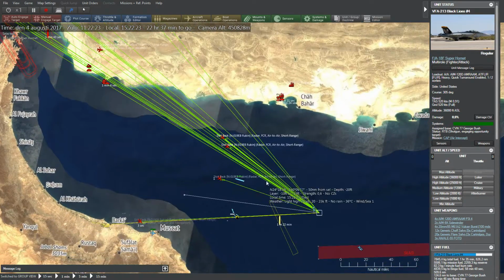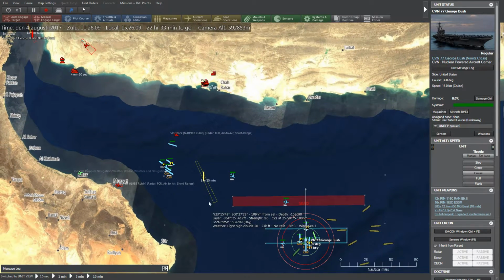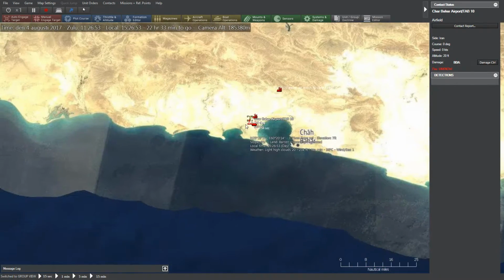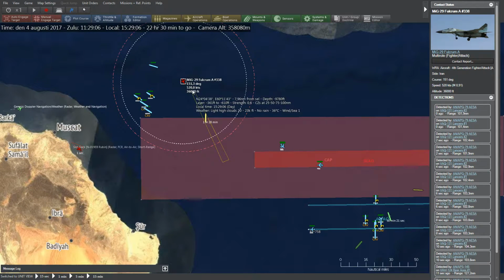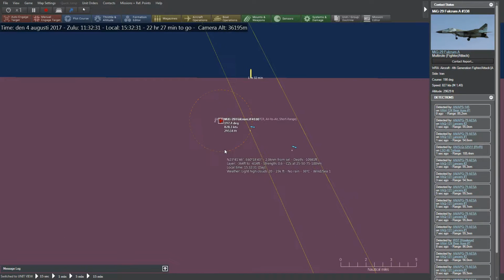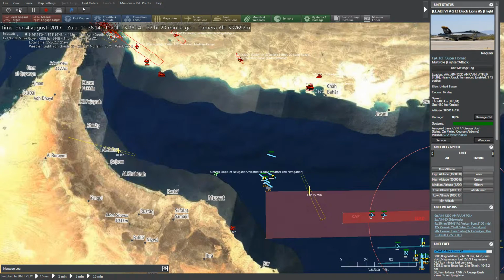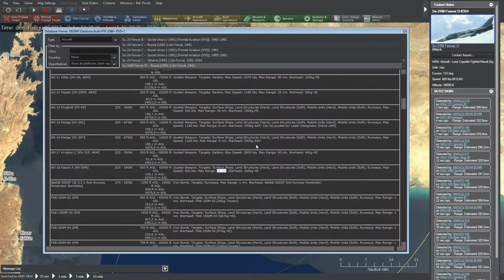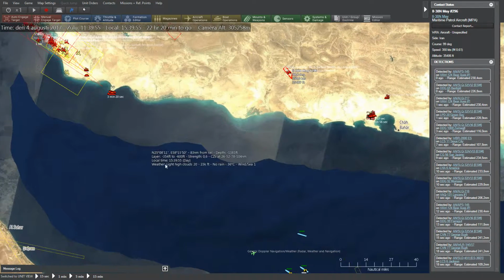Command Modern Operations: USA vs. Iran - Operation Brass Drum (Part 4)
Command Modern Operations: USA vs. Iran - Operation Brass Drum